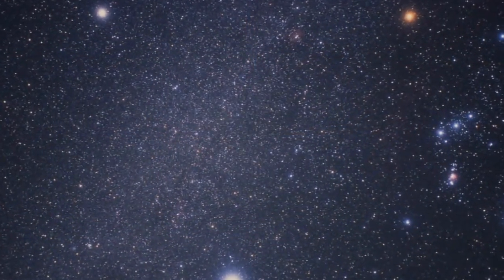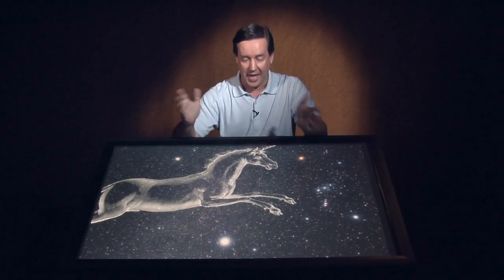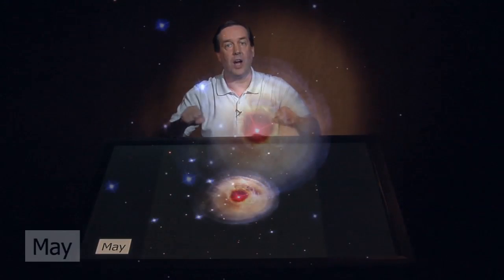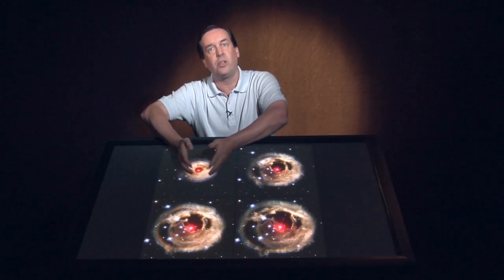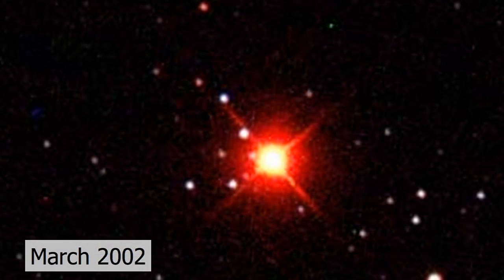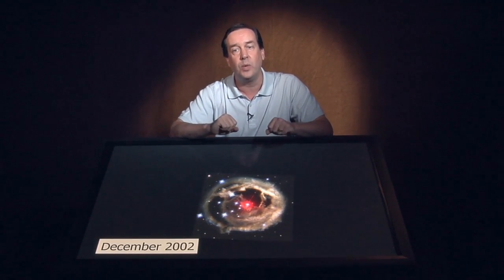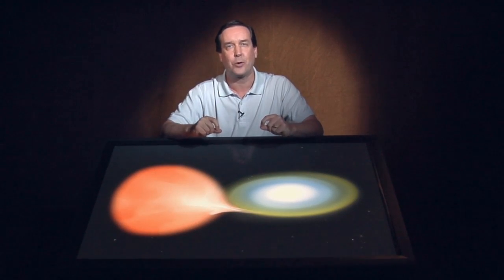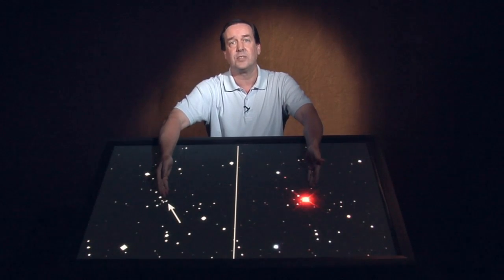Hubble's Universe: A Flash Of Brilliance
... Hubble's Universe Unfiltered (Episode 12): A Flash Of Brilliance

In March 2002, the star V838 Monocerotis flared to 10,000 times its normal brightness. Hubble turned its gaze on the surprising star and captured a series of images of a "light echo." As the light of the flash travels away from the star, it illuminates more and more of the usually invisible gas and dust around the star. The cause of this mysterious outburst is still unknown, though scientists have some theories.

* A light echo is light from a stellar explosion echoing off dust surrounding the star. V838 Monocerotis produced enough energy in a brief flash to illuminate surrounding dust, like a spelunker taking a flash picture of the walls of an undiscovered cavern. The star presumably ejected the illuminated dust shells in previous outbursts. Light from the latest outburst travels to the dust and then is reflected to Earth. Because of this indirect path, the light arrives at Earth months after light from the star that traveled directly toward Earth.

* Astronomers do not fully understand the star's outburst. It was somewhat similar to that of a nova, a more common stellar outburst. A typical nova is a normal star that dumps hydrogen onto a compact white-dwarf companion star. The hydrogen piles up until it spontaneously explodes by nuclear fusion - like a titanic hydrogen bomb. This exposes a searing stellar core, which has a temperature of hundreds of thousands of degrees Fahrenheit.

By contrast, V838 Monocerotis did not expel its outer layers. Instead, it grew enormously in size. Its surface temperature dropped to temperatures that were not much hotter than a light bulb. This behavior of ballooning to an immense size, but not losing its outer layers, is very unusual and completely unlike an ordinary nova explosion.

The outburst may represent a transitory stage in a star's evolution that is rarely seen. The star has some similarities to highly unstable aging stars called eruptive variables, which suddenly and unpredictably increase in brightness.

* The echoing of light through space is similar to the echoing of sound through air. As light from the stellar explosion continues to propagate outwards, different parts of the surrounding dust are illuminated, just as a sound echo bounces off of objects near the source, and later, objects further from the source. Eventually, when light from the back side of the nebula begins to arrive, the light echo will give the illusion of contracting, and finally it will disappear.

* V838 Mon is located about 20,000 light-years away from Earth in the direction of the constellation Monoceros, placing the star at the outer edge of our Milky Way galaxy.

• Space Phenomenon Imitates Art in Universe's Version of van Gogh Painting